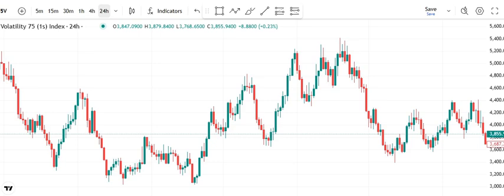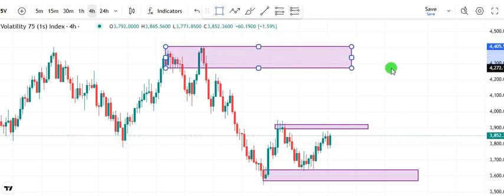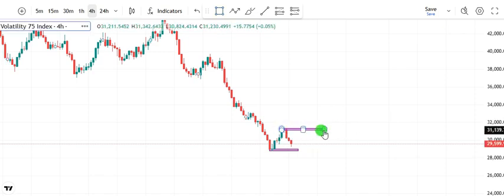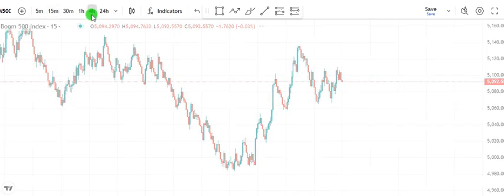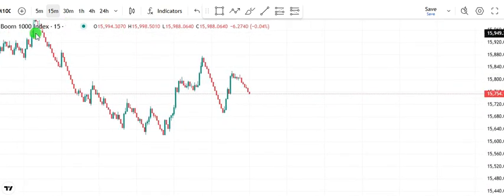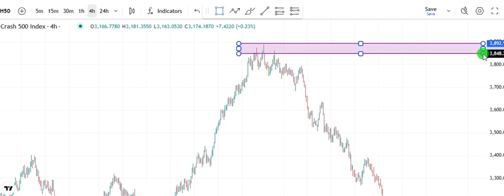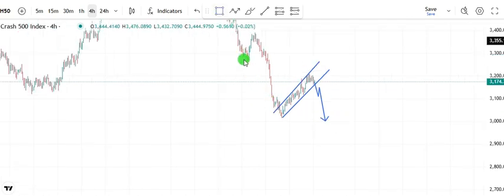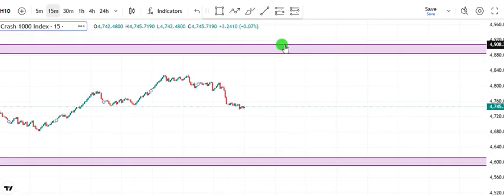Synthetic Analysis: VIX75, Boom & Crash | Market Breakdown